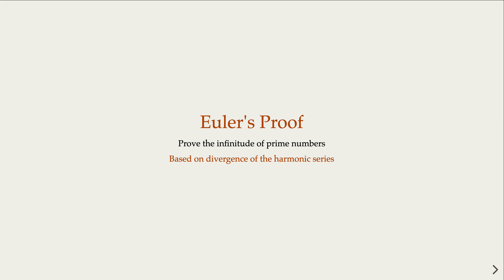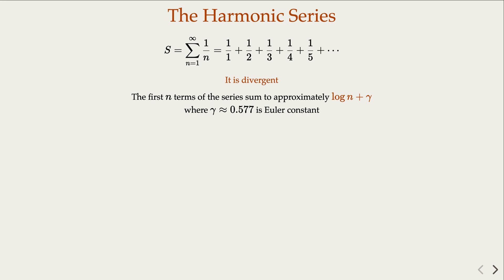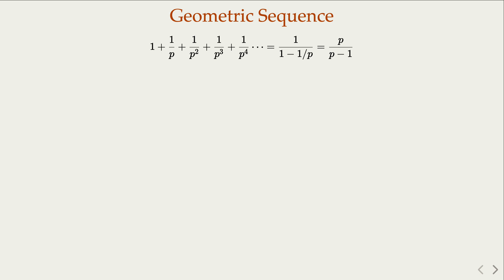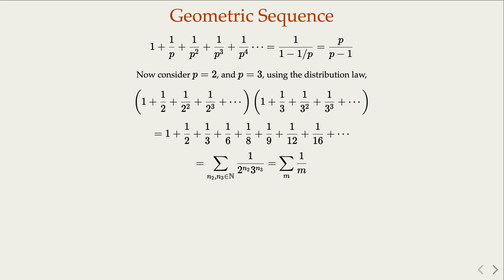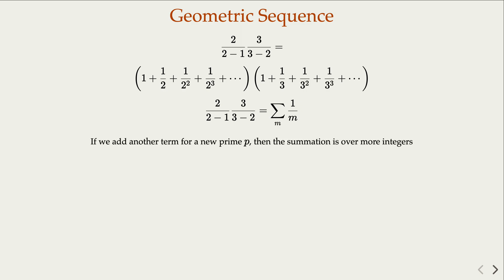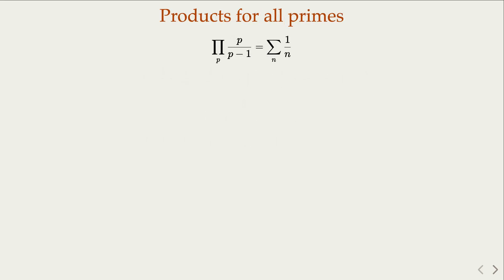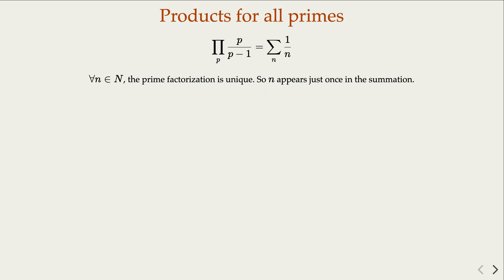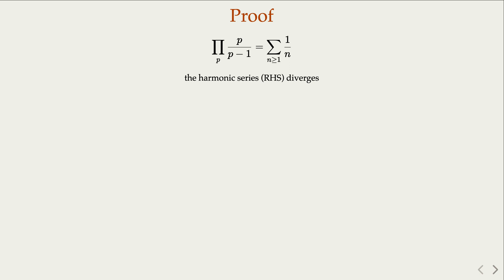Euler's Proof - There Are Infinite Many Primes